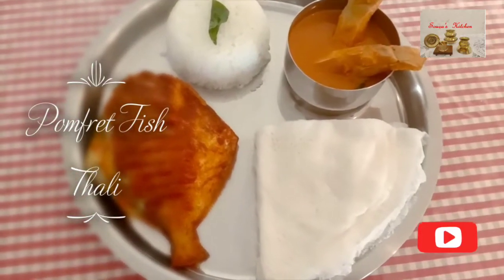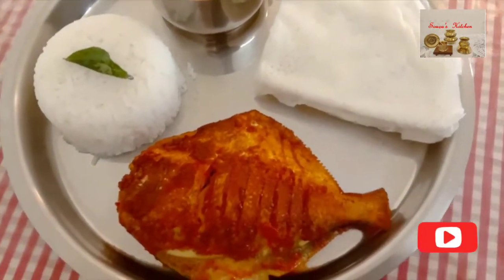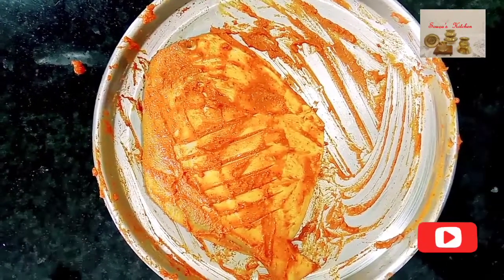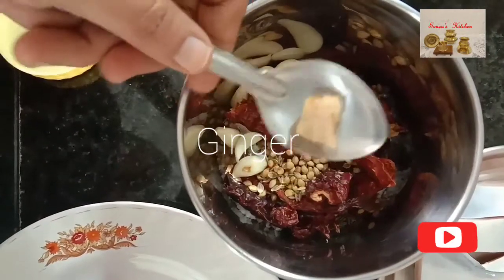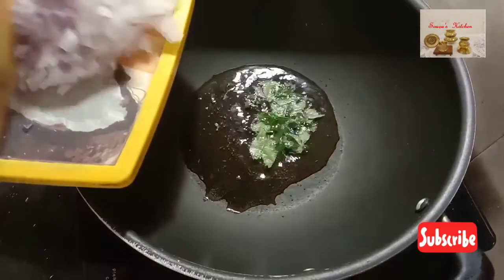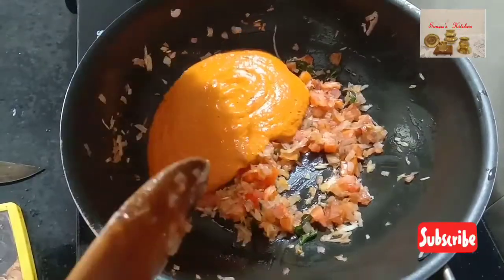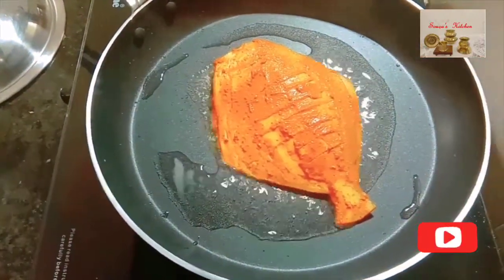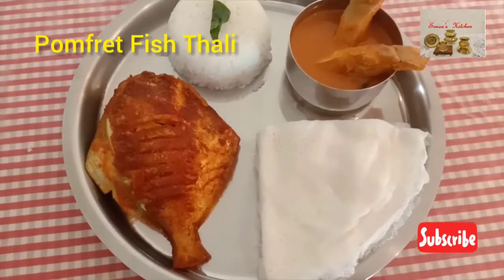Pomfret Fish Thali Recipe I Fish Thali I Pomfret Fish Fry Thali with Neer Dosa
Souza's Kitchen is a humble initiative to revive few authentic Manglorean Delicacies and share them across the Globe. We will also present few unique Konkan recipes so that you may enjoy the culinary of the entire Konkan Region.